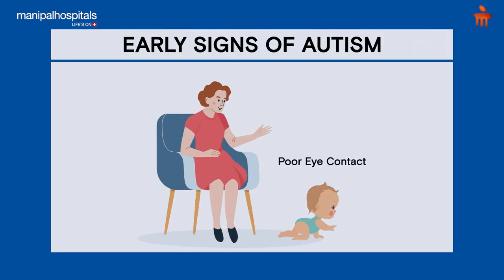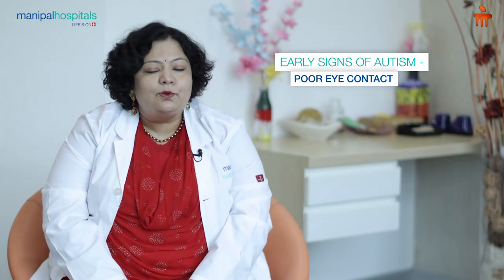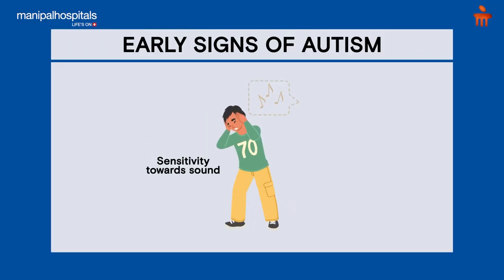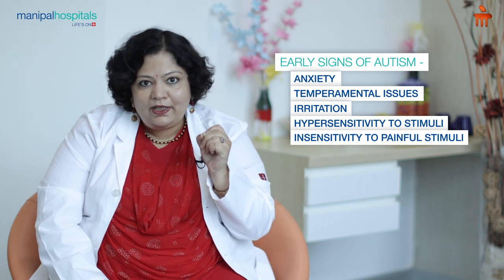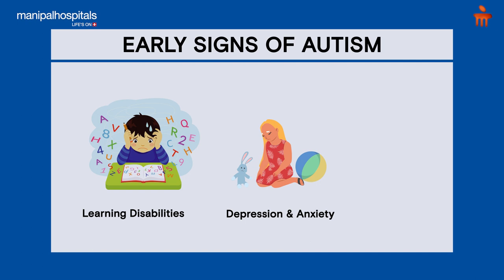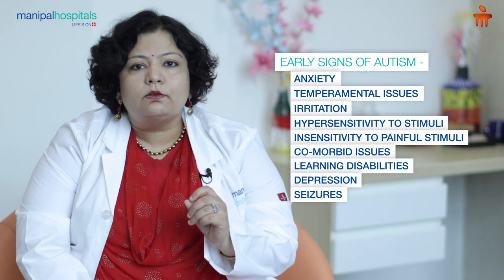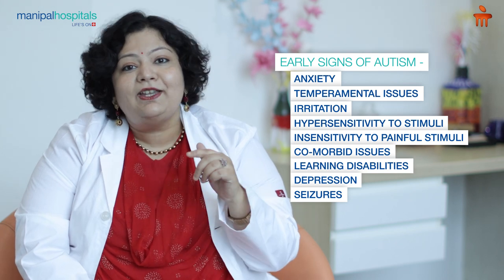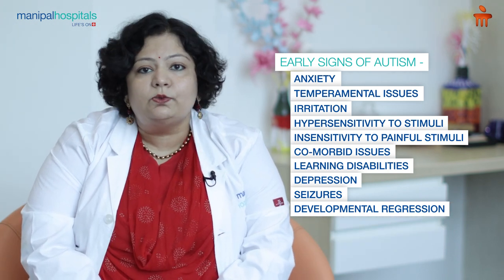Autism - Symptoms, Causes, Diagnosis, Treatment | Manipal Hospitals India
Autism spectrum disorder (ASD) is a developmental disability caused by differences in the brain What is Autism? What are the early signs of autism? What are the risk factors for Autism? When and how is it usually diagnosed? Can autism be treated? What Are the Types of Treatment? All of this and more will be discussed by Dr. Pallavi Joshi from Manipal Hospital, Bengaluru.

00:21 - What is Autism?
00:53 - What are the early signs of Autism?
04:28 - What are the risk factors?
06:00 - What are the types of treatment?